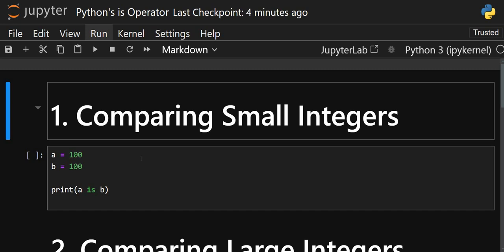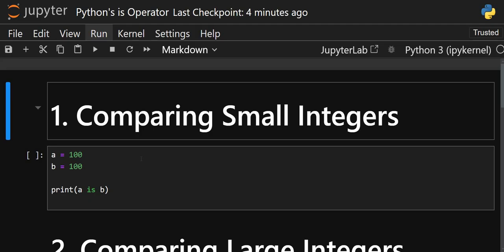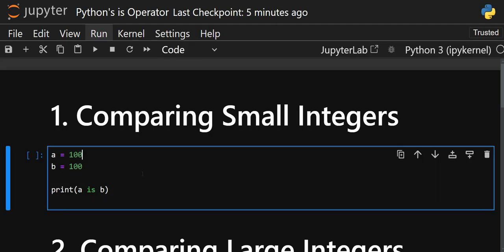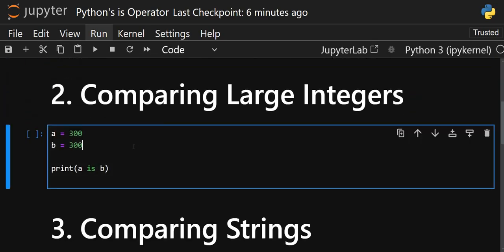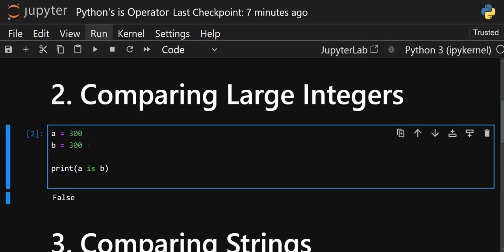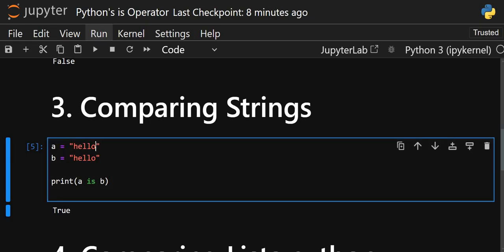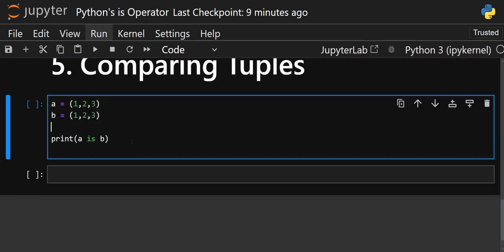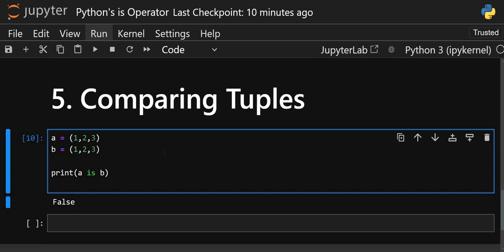Python's is Operator